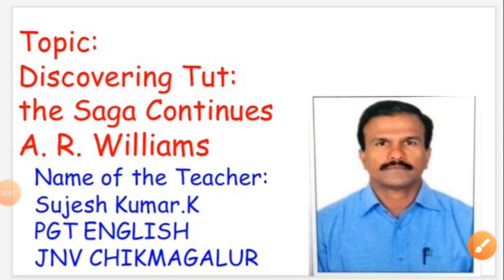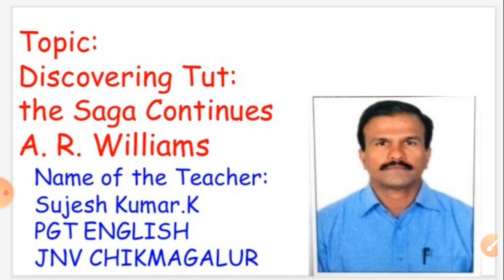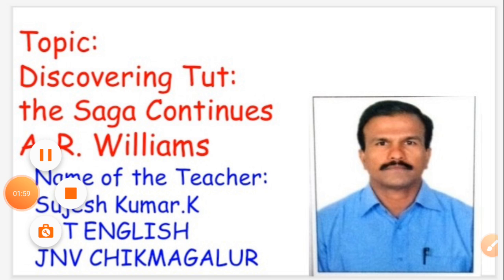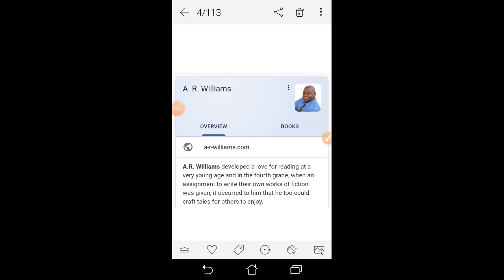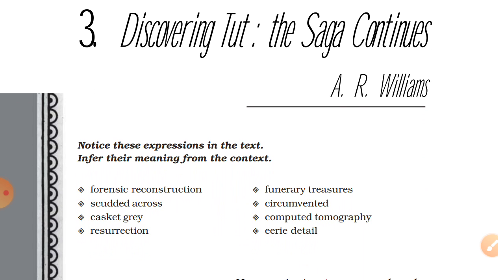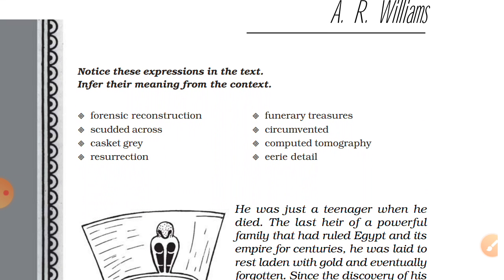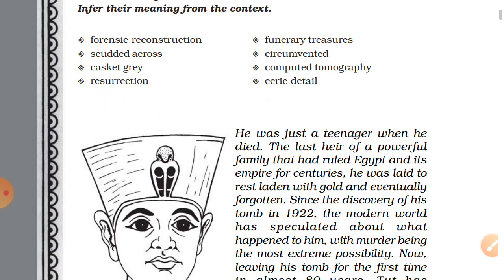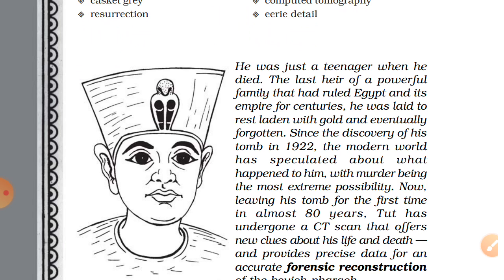Discovering Tut: the Saga Continues-01